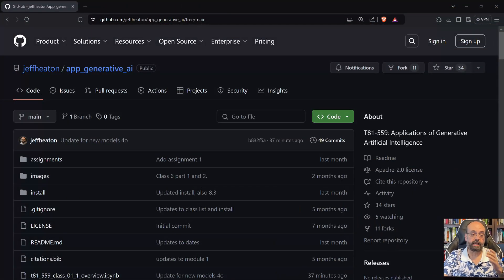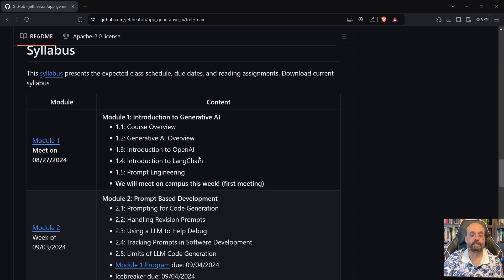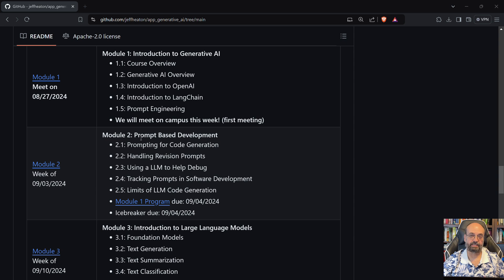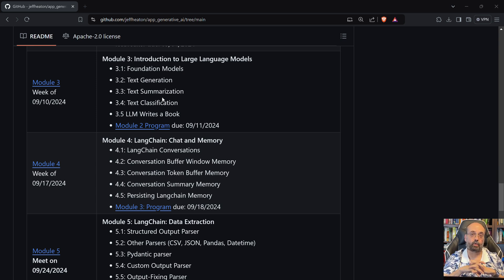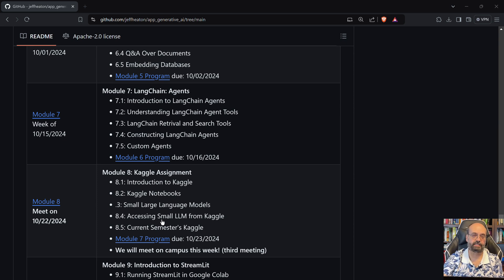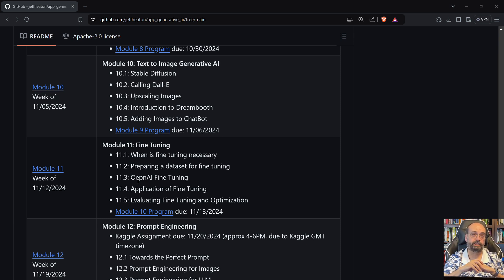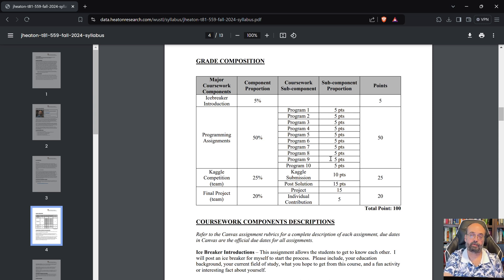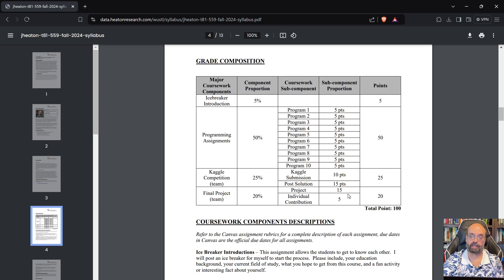Applications of GenAI (1.1, Fall 2024)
This course covers the dynamic world of Generative Artificial Intelligence providing hands-on practical applications of Large Language Models (LLMs) and advanced text-to-image networks. Using Python as the primary tool, students will interact with OpenAI's models for both text and images. The course begins with a solid foundation in generative AI principles, moving swiftly into the utilization of LangChain for model-agnostic access and the management of prompts, indexes, chains, and agents. A significant focus is placed on the integration of the Retrieval-Augmented Generation (RAG) model with graph databases, unlocking new possibilities in AI applications.

As the course progresses, students will delve into sophisticated image generation and augmentation techniques, including  fine-tuning generative neural networks for specific needs. The final part of the course is dedicated to mastering prompt engineering, a critical skill for optimizing the efficiency and creativity of AI outputs. Ideal for students, researchers, and professionals in computer science or related fields, this course offers a transformative learning experience where technology meets creativity, paving the way for innovative applications in the realm of Generative AI.

COURSE MATERIAL
📖 Textbook - Coming soon